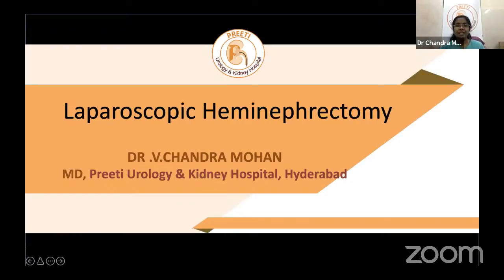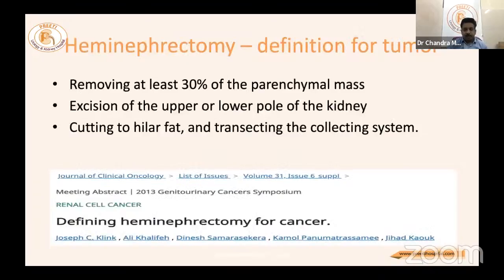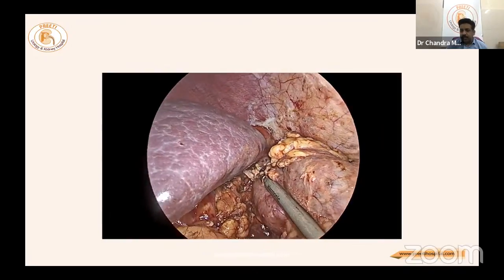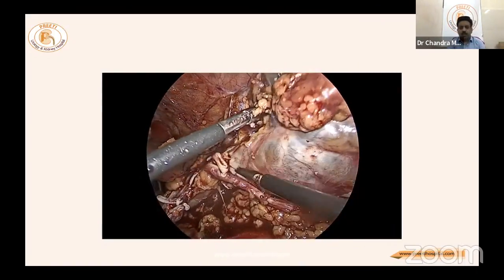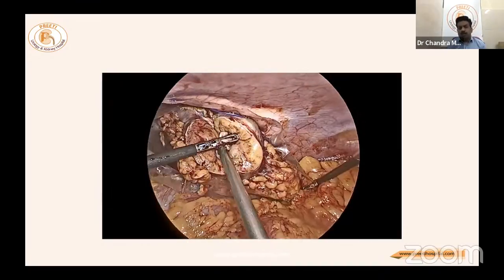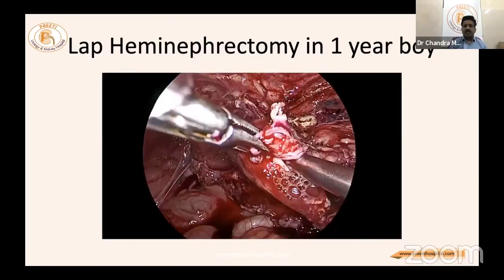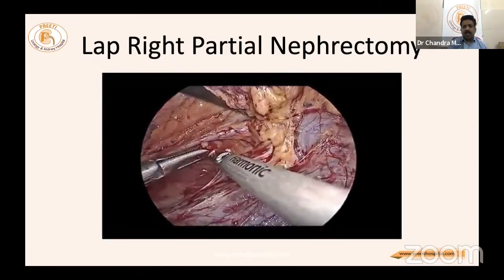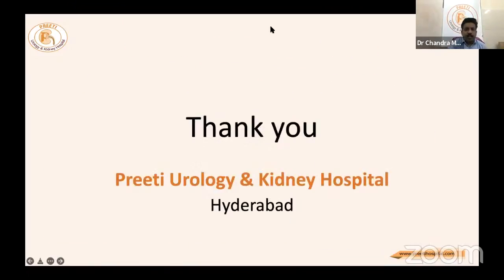Laparoscopic Hemi Nephrectomy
PURE Urology Video Session : 139

Speaker: Dr.V Chandra Mohan